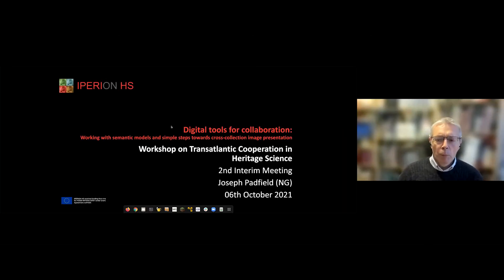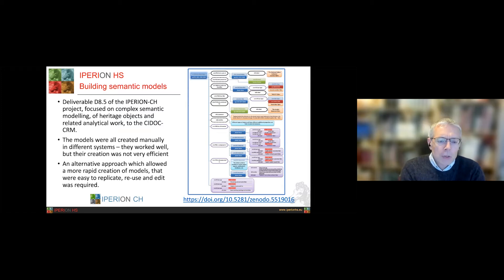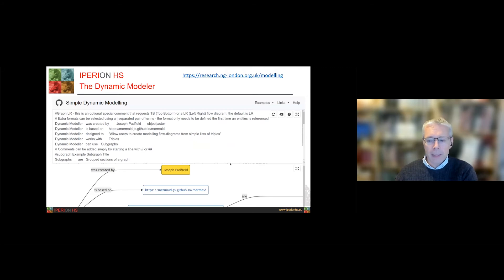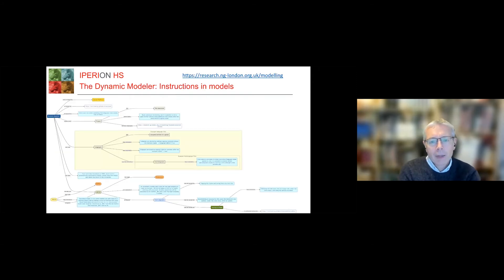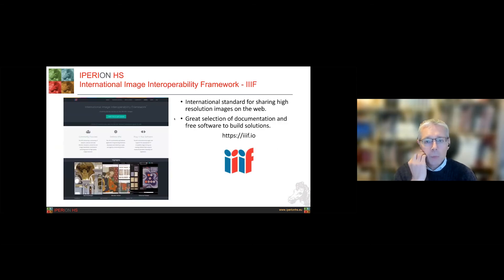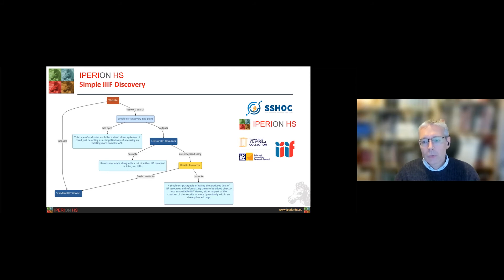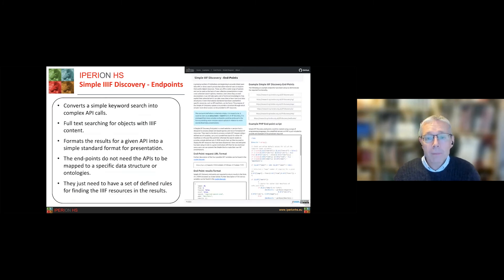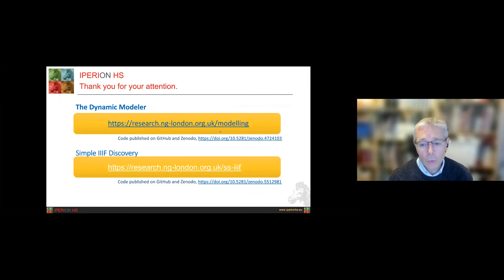Transatlantic cooperation in Heritage Science - Joseph Padfield